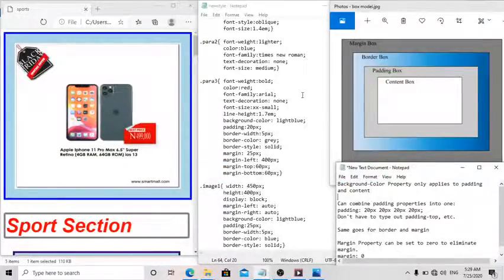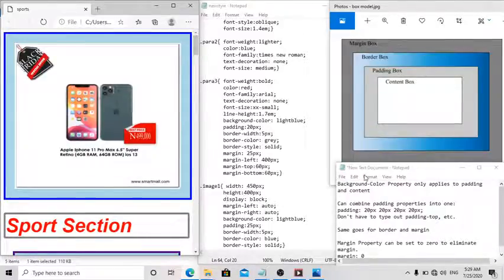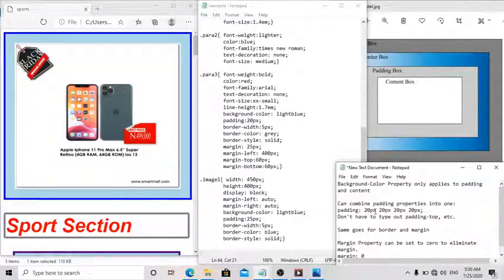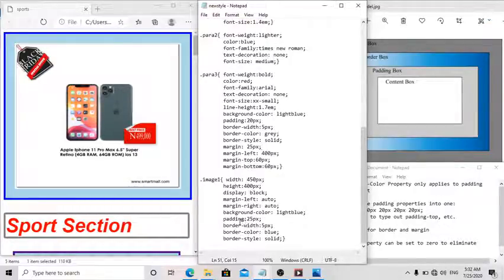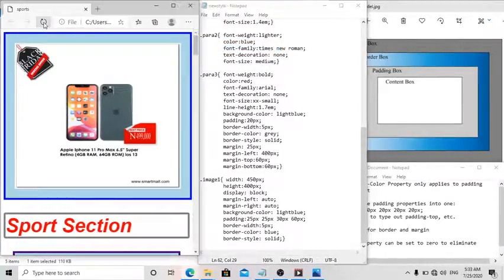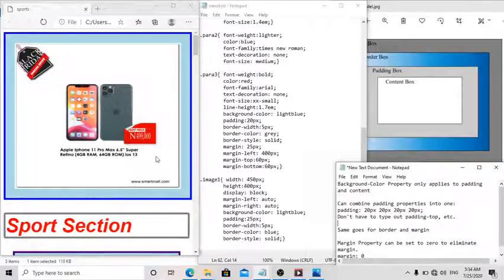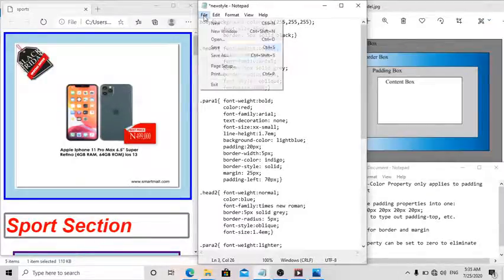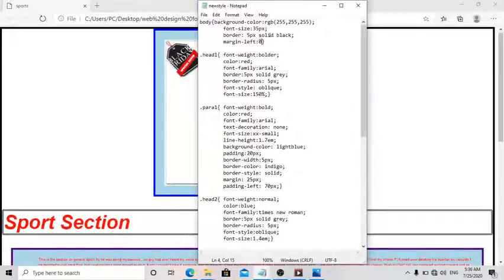Css Video 14 Box Model Part 2